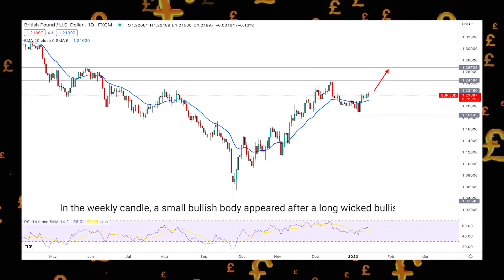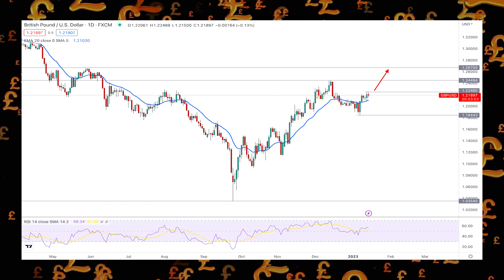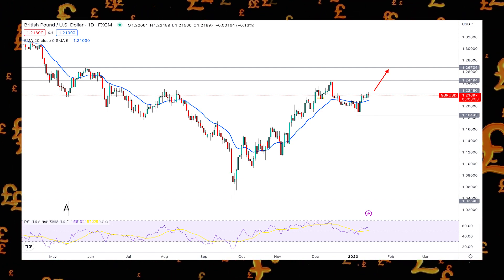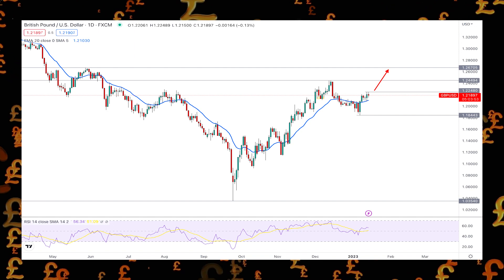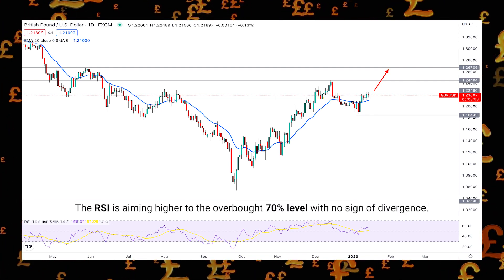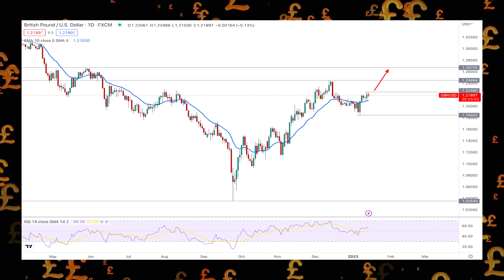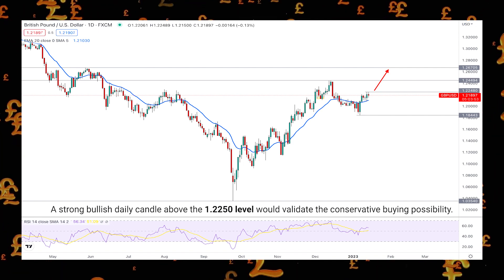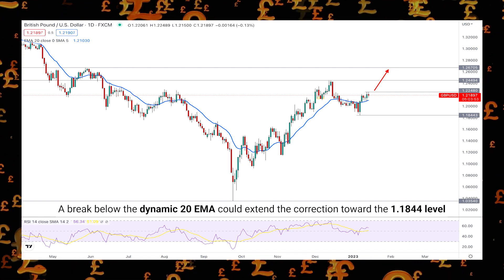GBPUSD Weekly Forex Forecast | GBPUSD Technical Analysis